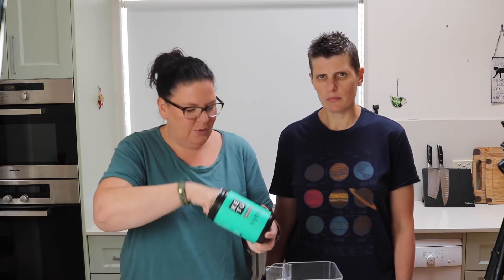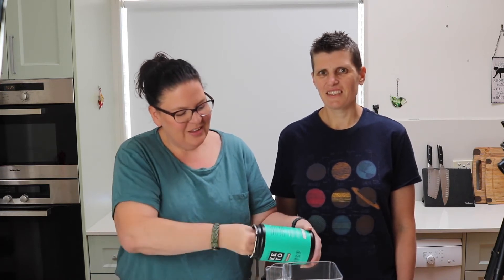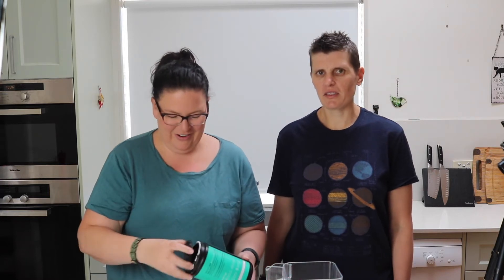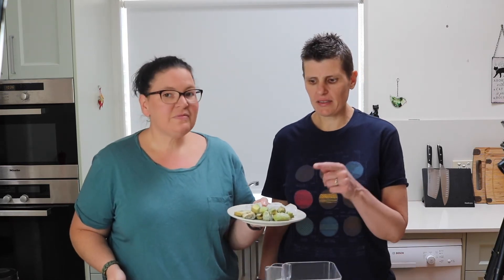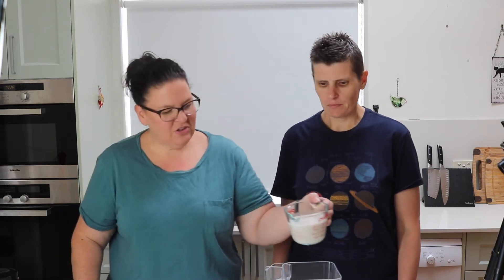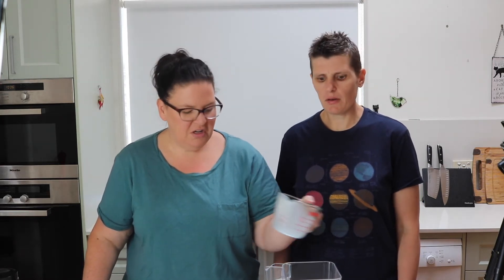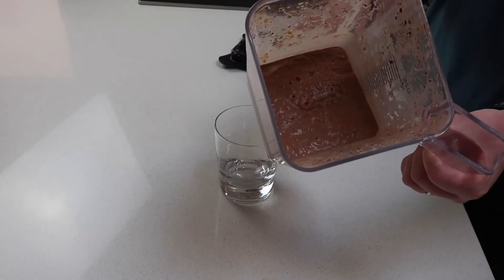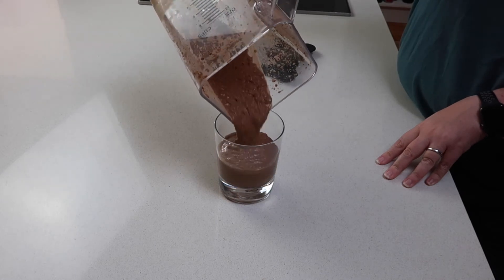Keto Chocolate Smoothie Recipe | Fat Bomb Smoothie!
Looking for a quick keto breakfast option? This keto chocolate smoothie is ready in seconds and will keep you full all day long.

Love your recipes? Get our first ecookbook, Everyday Keto Dinners

In this video, Dan and Erika show you how to make a keto chocolate smoothie. This keto chocolate smoothie recipe is an excellent on the go breakfast option.